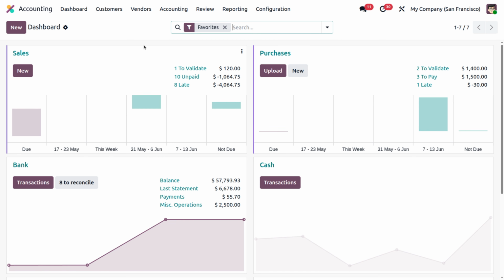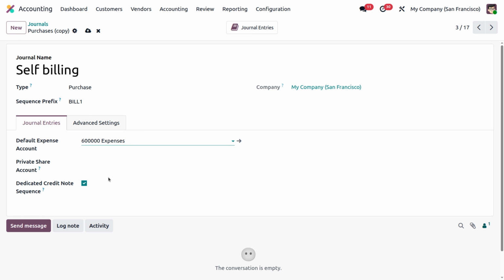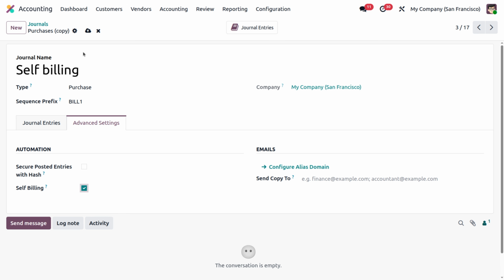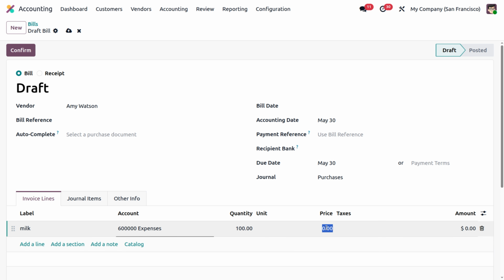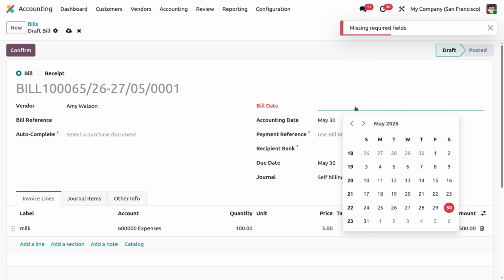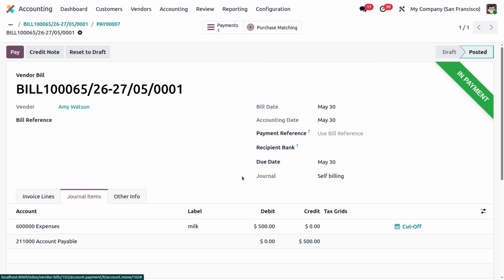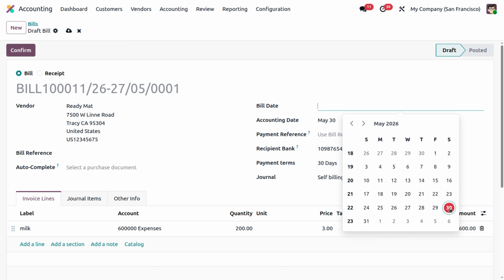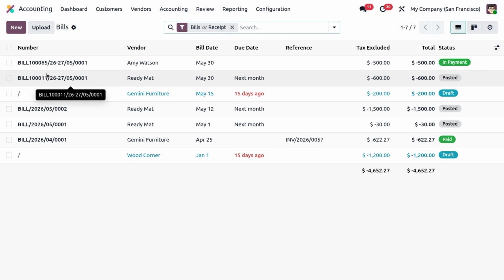Self-Billing in Odoo 19: Generate Vendor Bills Automatically | Odoo Functional Tutorials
Learn how to use Self-Billing in Odoo 19 to automatically generate vendor bills on behalf of your suppliers and streamline your purchasing workflow. Self-billing helps businesses eliminate invoice delays, reduce manual data entry, and improve supplier payment efficiency.

In this tutorial, you'll learn:

What Self-Billing is and how it works in Odoo 19
When businesses should use self-billing
How to configure a Self-Billing Purchase Journal
Creating self-bills manually and automatically
Sending self-bills to suppliers
Understanding self-billing credit notes
Managing supplier payments and reconciliation
Best practices for self-billing workflows
Real Business Example:
See how a dairy company, supermarket, or manufacturing business can generate vendor bills for suppliers based on received products and agreed pricing, without waiting for suppliers to send invoices.